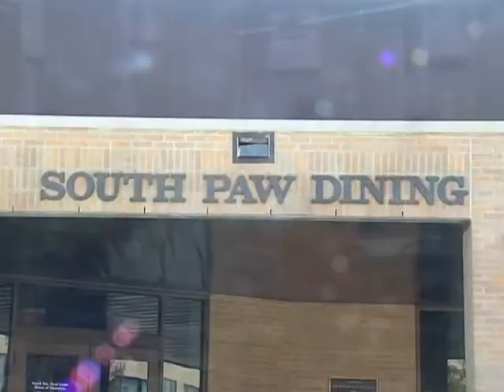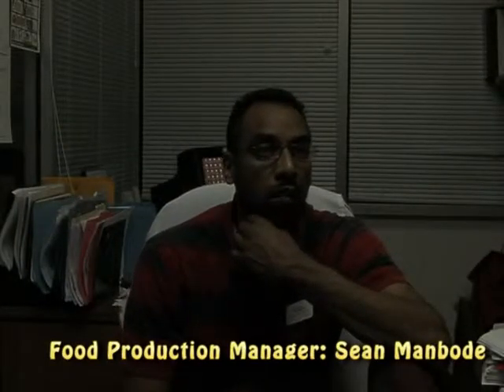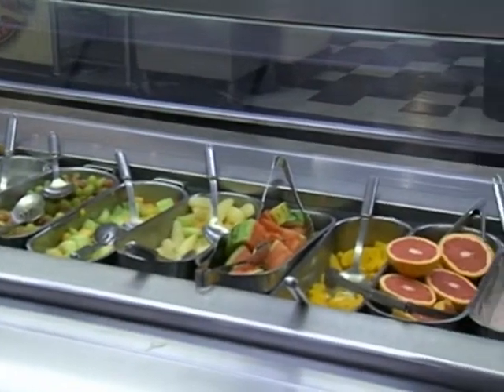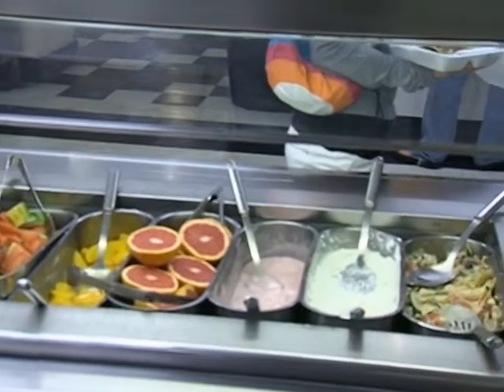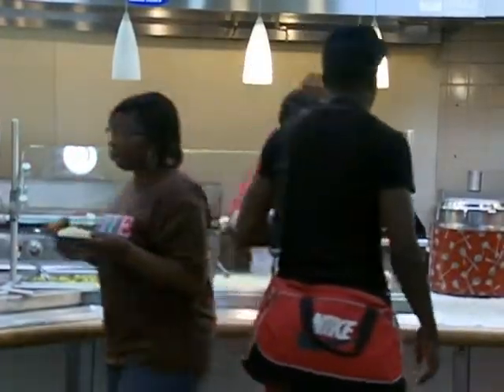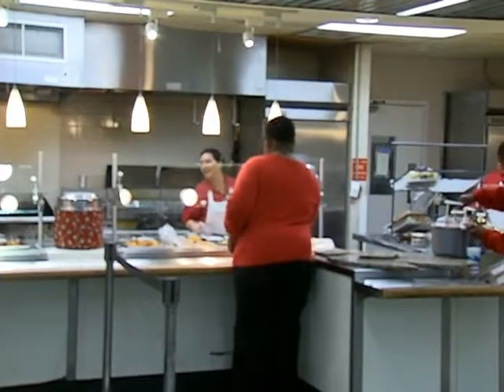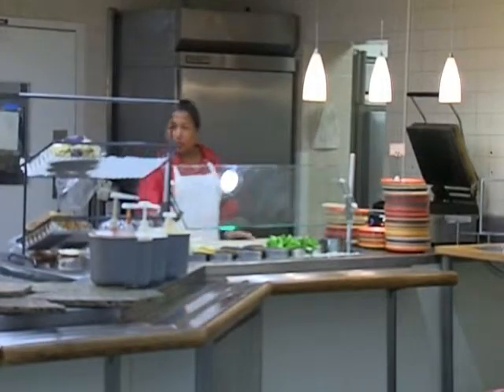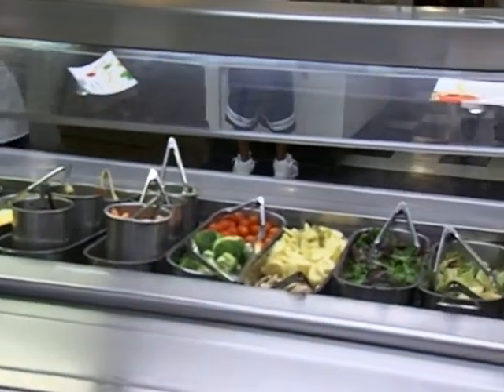SHSU Dining Services Video Package from College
One of my video packages from SHSU. Editing done with Adobe Premiere Editing Software, B-Roll shot with HD camera and i also did the Voice Over